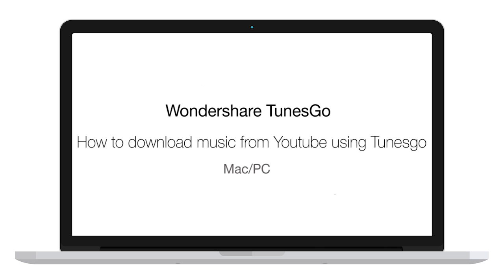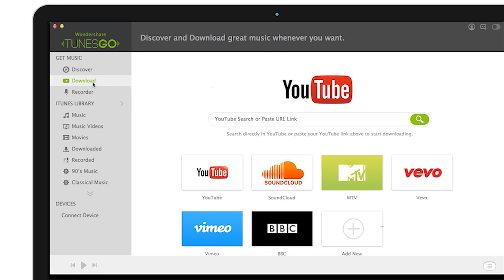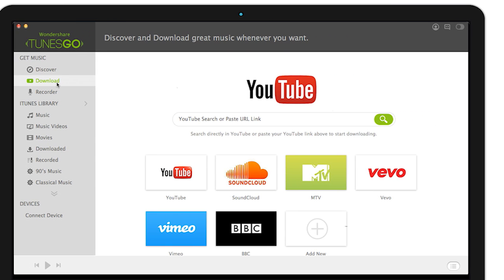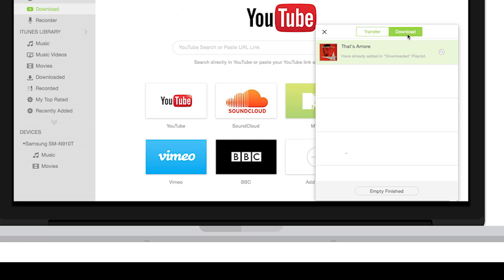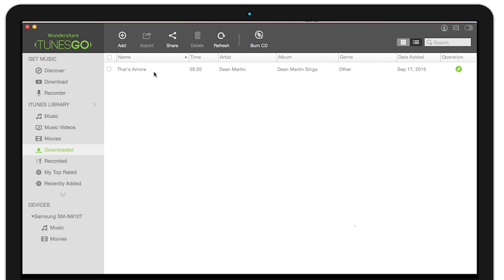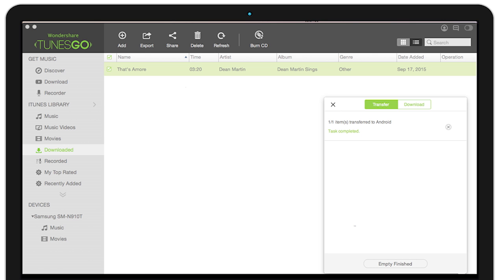TunesGo: How to Download Free Music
Still sourcing for free good music? YouTube itself is a great source and music center. Using TunesGo to quickly download your favorite music. Just copy and video link and click "download", you will find the songs in your playlist.

Transfer your iTunes media files (Music, Playlists, Movie, Podcasts, TV Shows, iTunes U and more) without limits.
a.Transfer music between iPhone/iPod/iPad andiTunes.
b. Transfer music between iPhone/iPod/iPad/Android  and PC/Mac.
c. Transfer music between Android and iTunes.

1 DOWNLOAD FREE MUSIC FROM MORE THAN 1000+ SITES
   TunesGo builds the perfect playlists for you to listen free or download for any mood and occasions. Discover, save and share the music you love.

2 RECORD SONGS AND PLAYLISTS FROM ANY STREAMING MUSIC AND RADIO
3 TRANSFER MUSIC WITHOUT DEVICE LIMITATION
4 TunesGo automatically converts almost any music file to a format supported by your device and iTunes. Compatibility is never an issue.
5 MAKE YOUTUBE AS YOUR PERSONAL MUSIC SOURCE
6 ORGANIZE YOUR ENTIRE MUSIC LIBRARY AUTOMATICALLY
7 BACKUP/RESTORE ITUNES LIBRARY